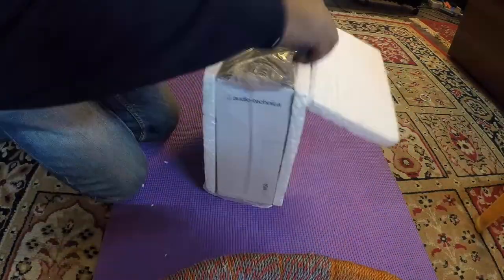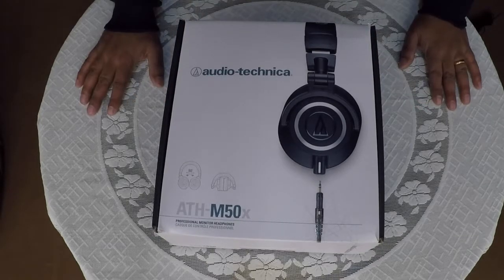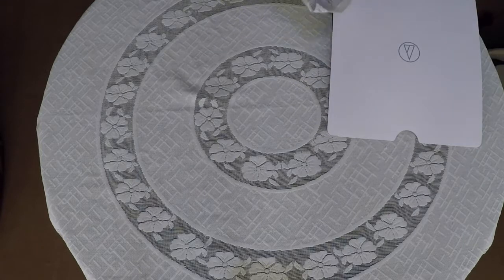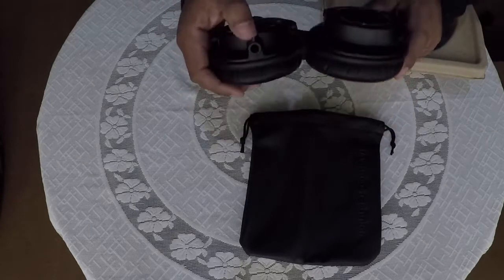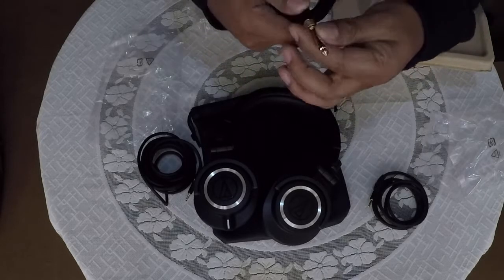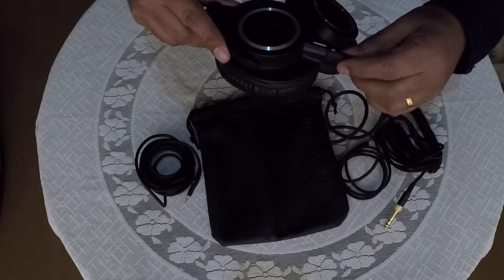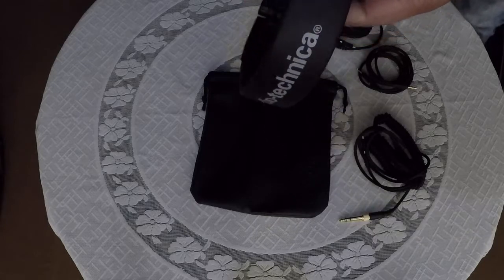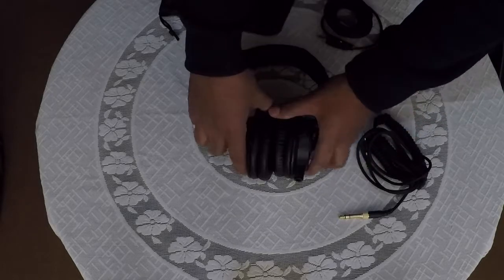Best Headphones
The best sounding headphones under Rs 10000

Please check out these headphones by clicking on the link given below:

Alan Walker is back with his third release ‘Force’. After two huge releases with ‘Fade’ & ‘Spectre’ its safe to say there is something really special with his style of production. We know you will love it!